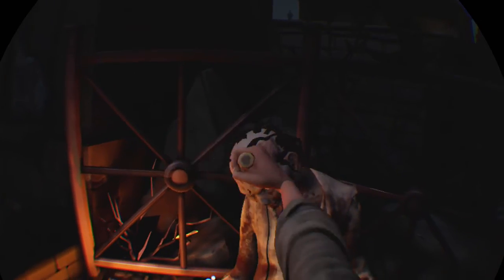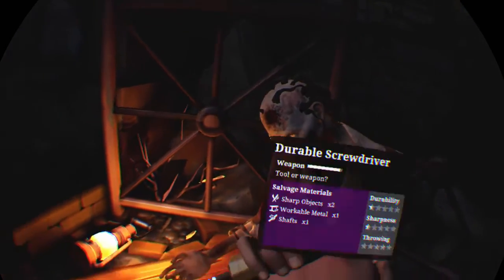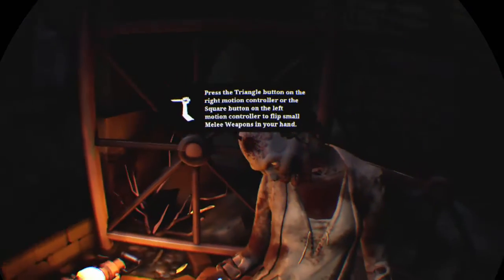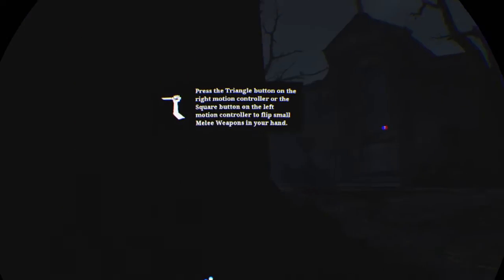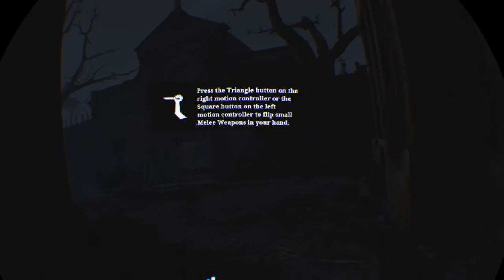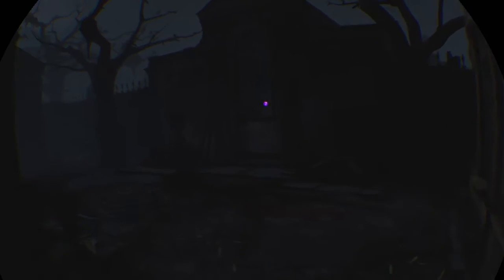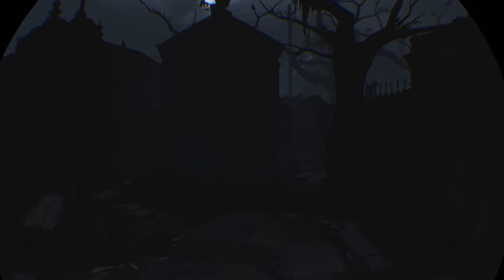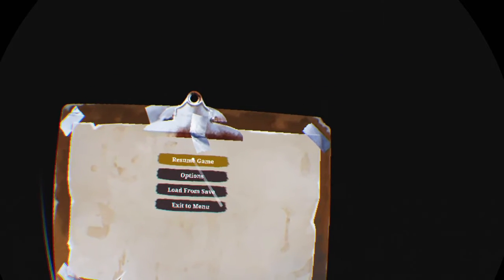The Walking Dead: Saints & Sinners_20200506024436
First play threw and its already freaky